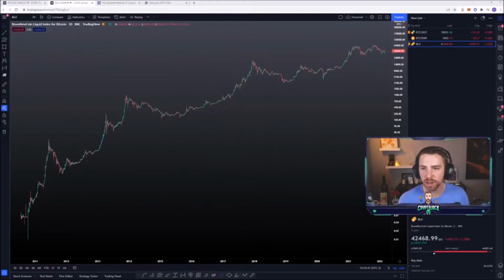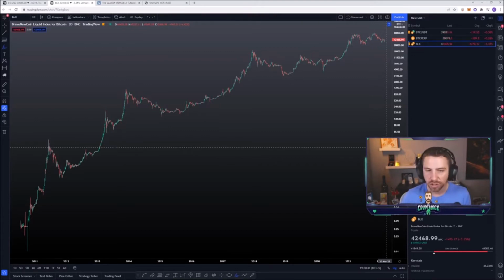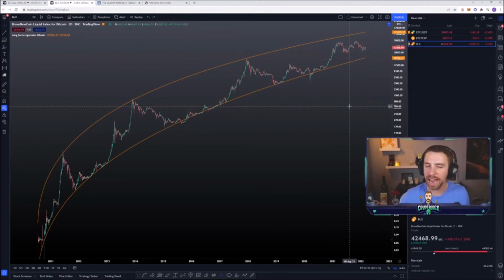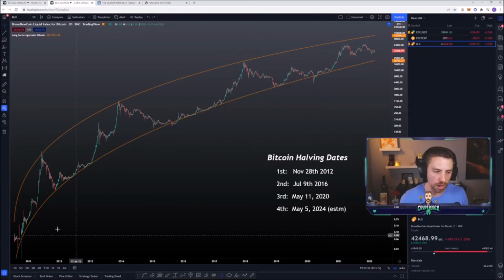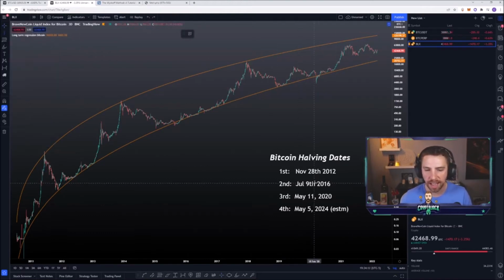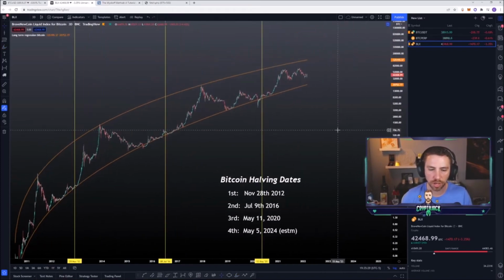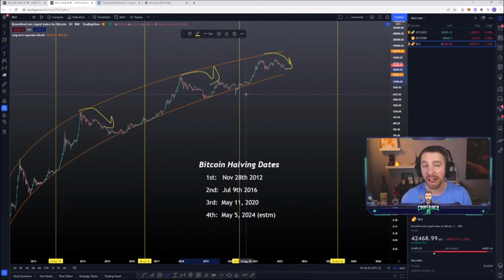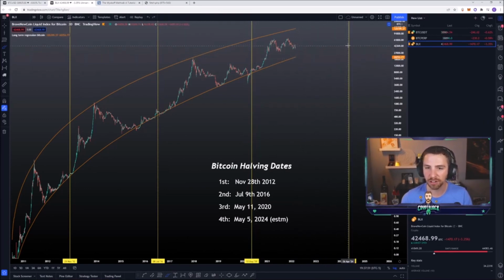BITCOIN HALVING AND THE BLX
Let me share with you how the BITCOIN HALVING works and also share the BLX index I use to explain it.

Check out my live content on Sundays and Wednesdays at 8:30pm CST on Twitch